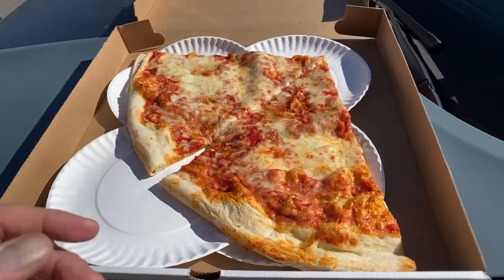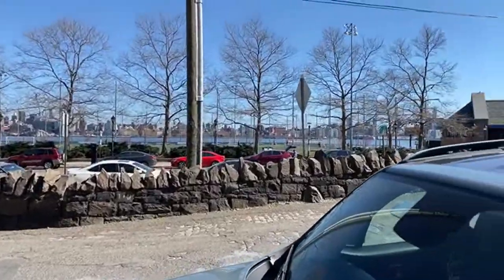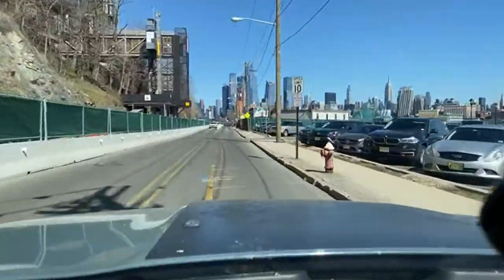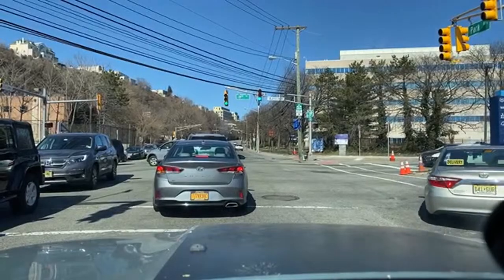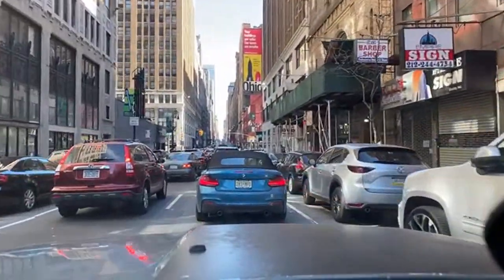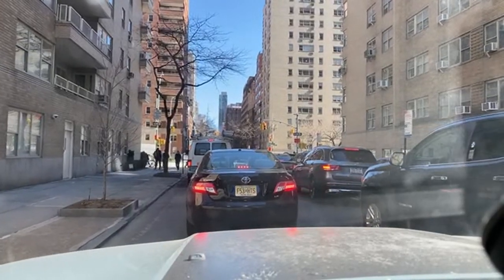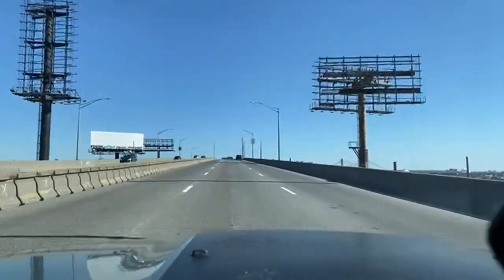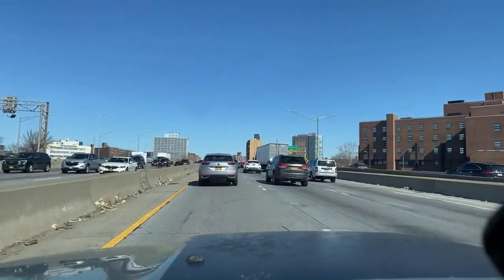NYC Drive — Hoboken Pizza | average guy tested # LIVE